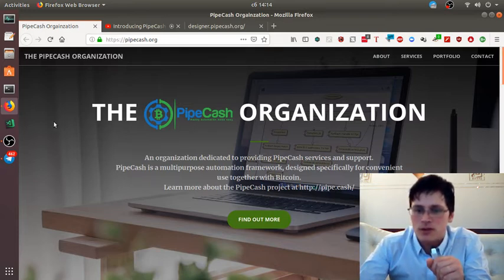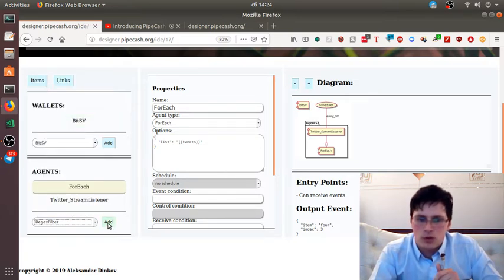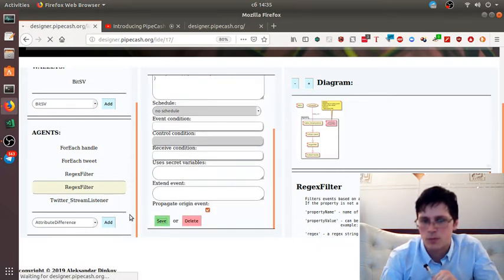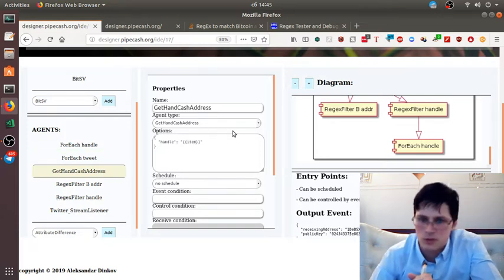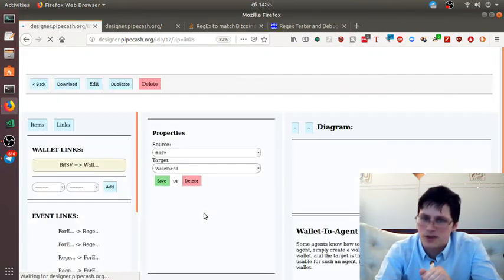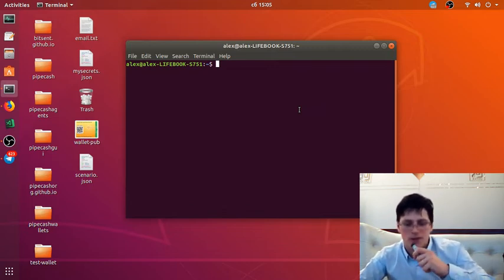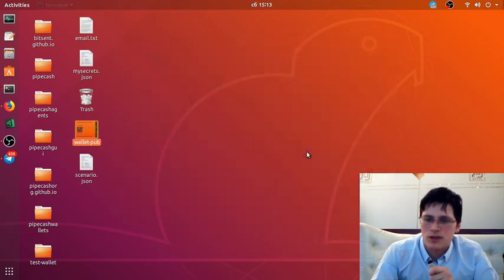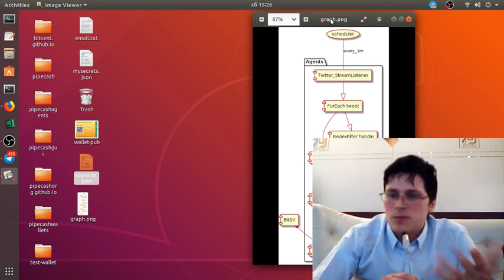Bitcoin Hackaton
My participation in the bitcoin hackaton...

Just kidding!
This isn't really a participation in the hackaton.
This is the best elevator pitch I could come up with!
Also - the elevator got stuck, and the pitch went for a full hour.

In this video I sit in the lobby of a hotel in Doha (Qatar) and code for 1 hour, trying to impress a bunch of people that I respect a lot.